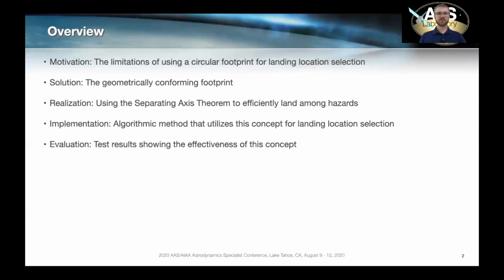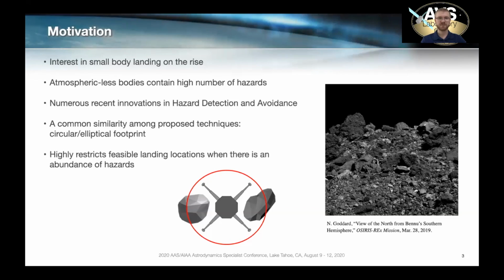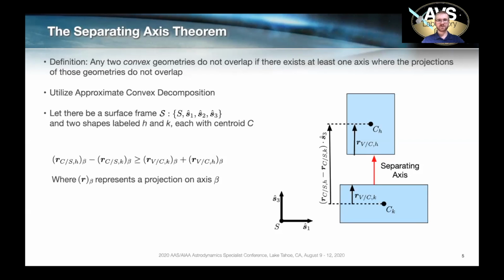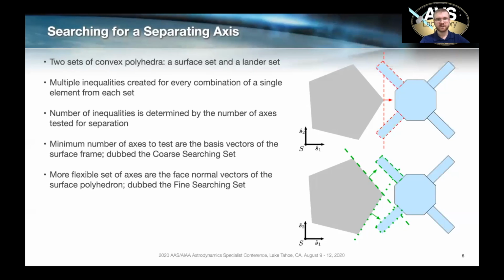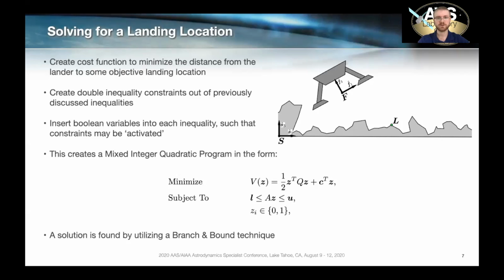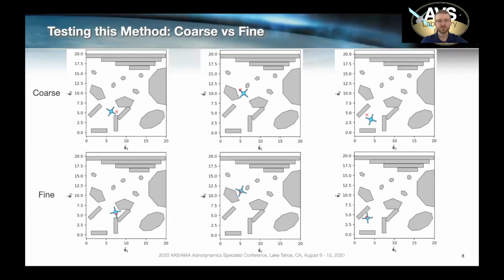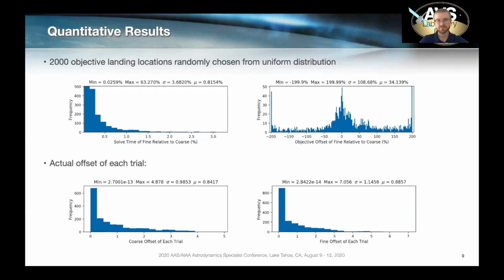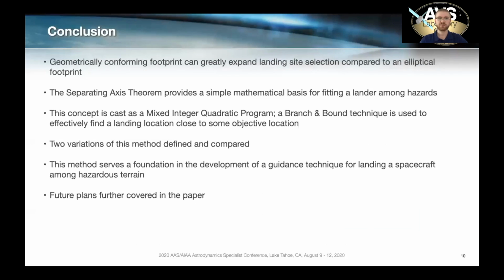Autonomous Selection of Spacecraft Landing Location on Hazardous Small Bodies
Video presentation of:

J. D. Nelson and H. Schaub, “Autonomous Selection of Spacecraft Landing Location on Hazardous Small Bodies,” AAS/AIAA Astrodynamics Specialist Conference, Lake Tahoe, CA, Aug. 9–13, 2020.

In recent years, there has been a great deal of research and development per- taining to the autonomous landing of spacecraft on small bodies, such as asteroids. The capabilities to identify and avoid large rocks and other hazards on the surface of small bodies has seen significant improvement, however most modern tech- niques search for a location on the surface that contains no hazards within a scaled circular/elliptical footprint. A challenge with this approach is that such accept- able landing locations may be few and far between, or may not even exist at all, on asteroids with highly hazardous terrain. This paper proposes the use of a ge- ometrically conforming footprint to significantly widen possible landing regions. A technique is formulated as the foundation for an autonomous landing location selection algorithm that utilizes such a footprint. This technique offers coarse and fine variations for determining a landing location, both with their own pros and cons. An algorithm that utilizes this technique is constructed, and preliminary test results are presented. These results highlight the differences between coarse and fine variations, and show the current state of the technique to have a 94.3% success rate. Finally, improvements and the future development of this technique are discussed.